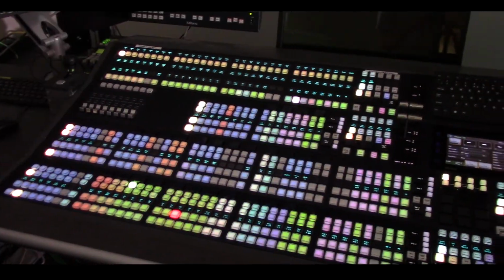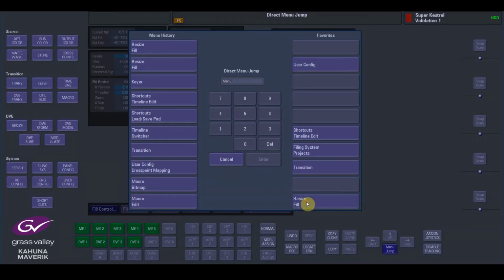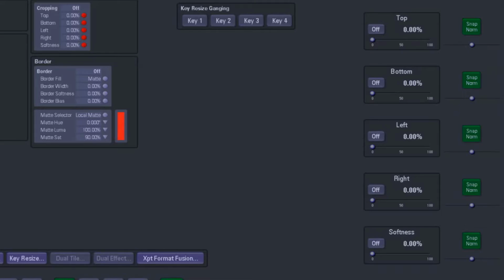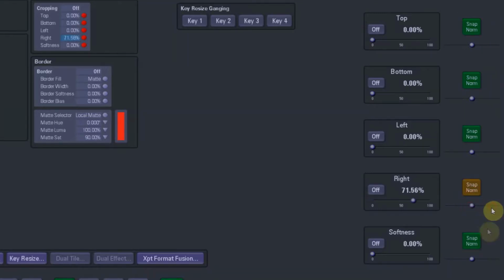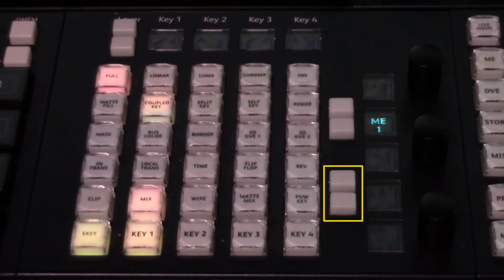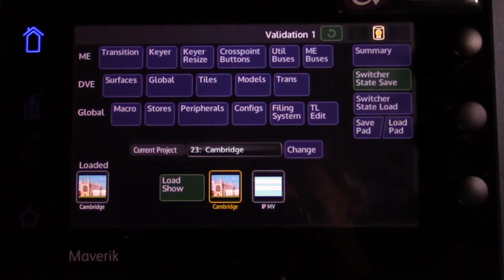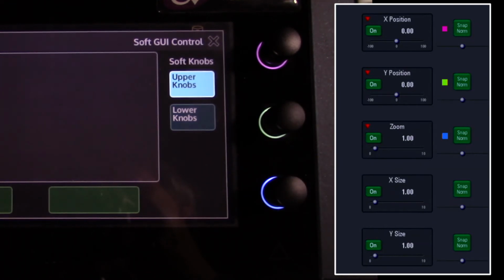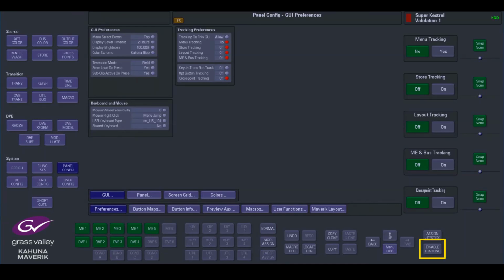GV Kahuna Maverik GUI (External)